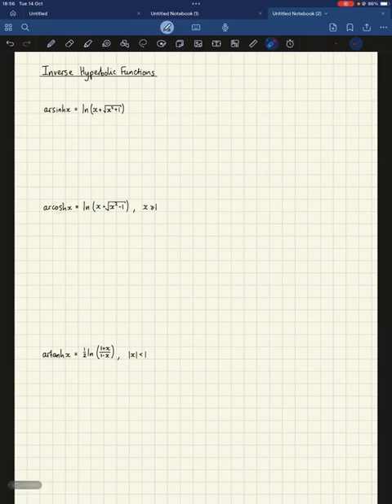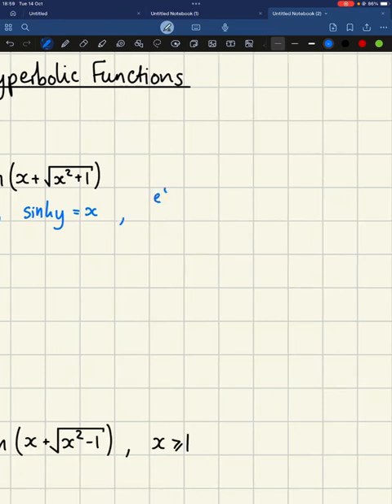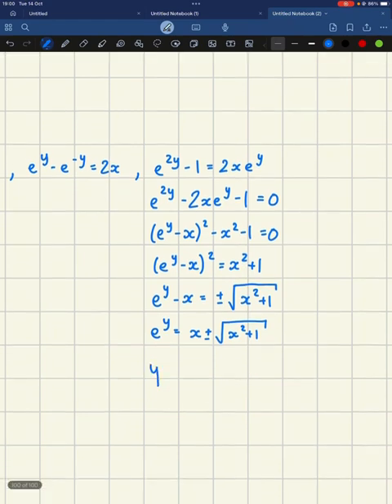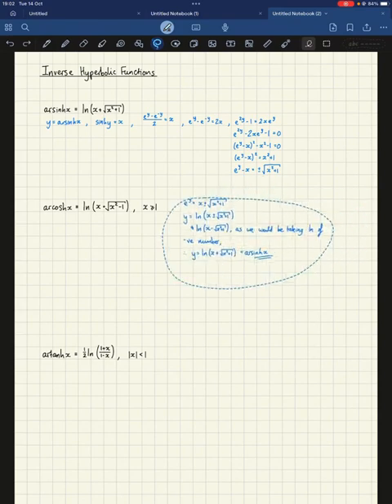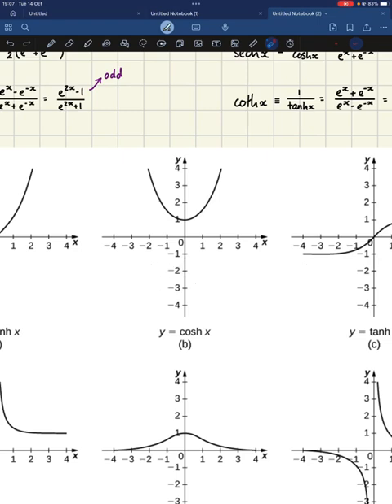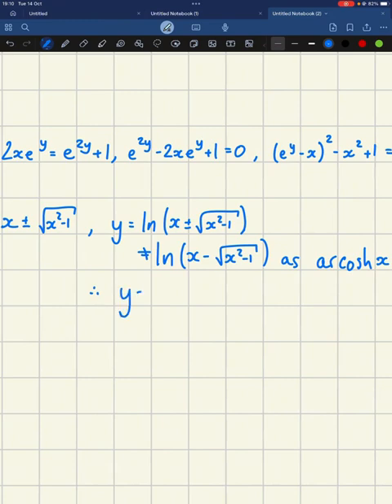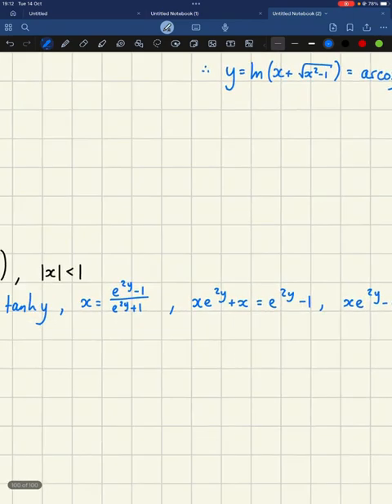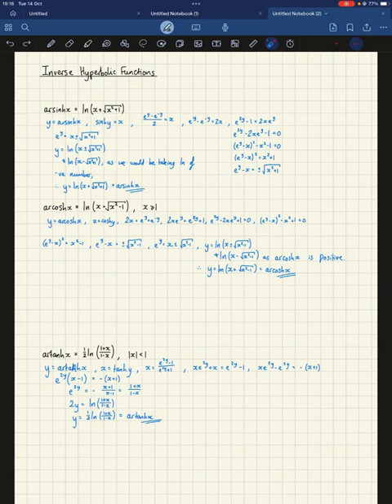Edexcel A Level Further Maths Core Pure 2 - Hyperbolic Functions: Inverse Hyperbolic Functions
This is the 2nd video of the cp2 hyperbolic functions series, covering the inverse hyperbolic functions and deriving their logarithmic form. Next up is identities and equations!